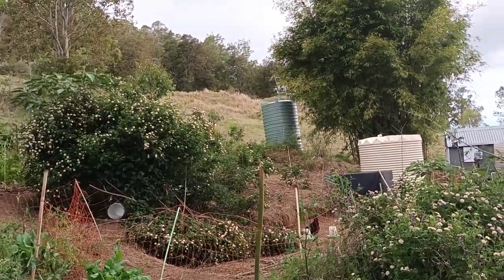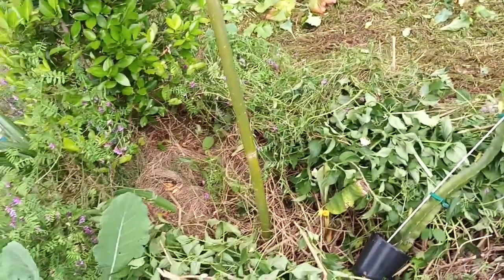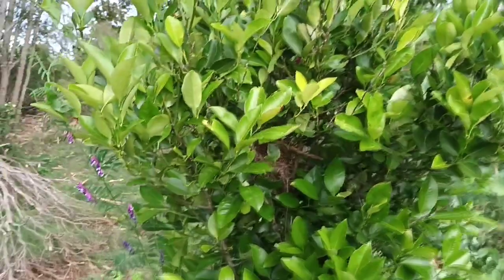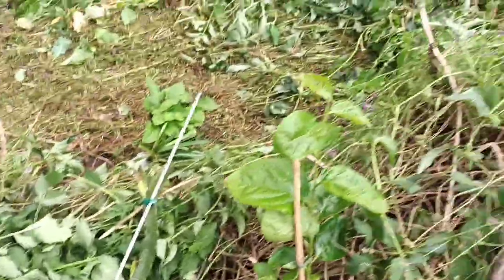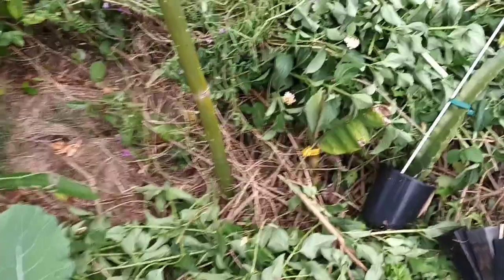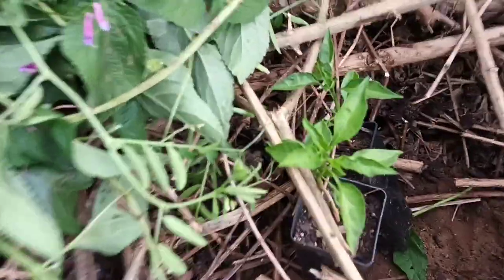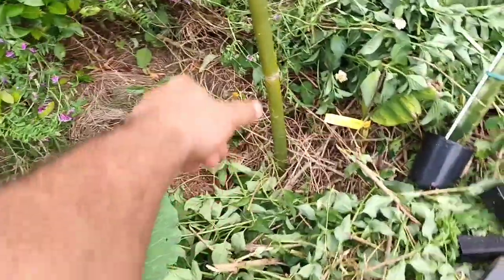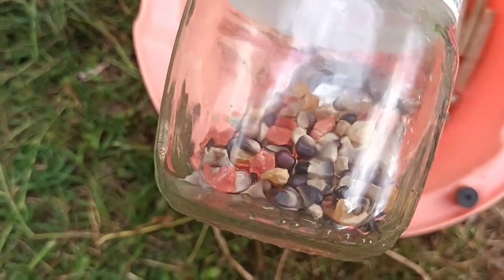A 4.5m or 14 foot impromptu Syntropic installation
keep it simple and easy but keep it diverse.
we use cheap, available, smart methods to make food early and ongoing while growing our  Agroforestry landscapes